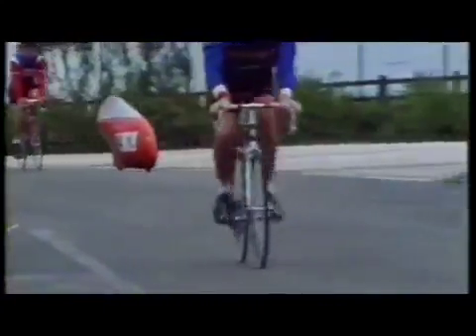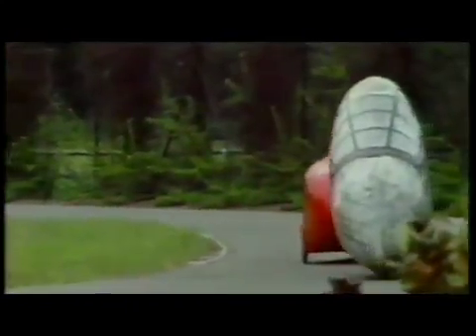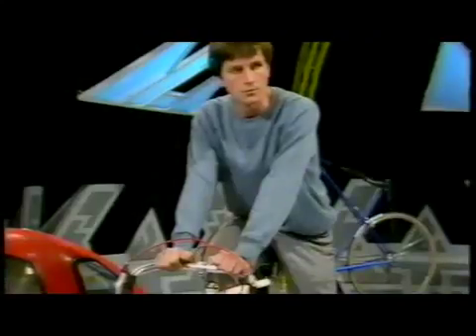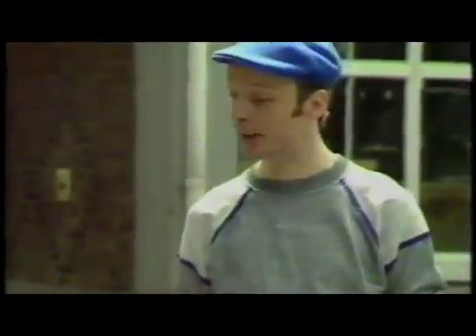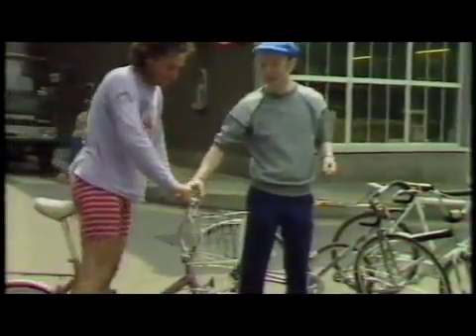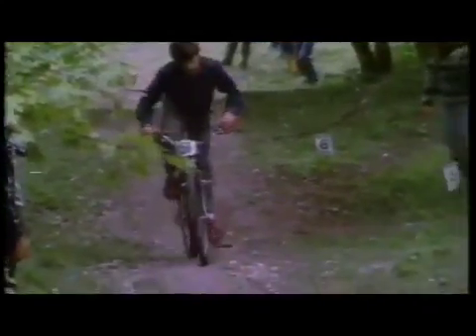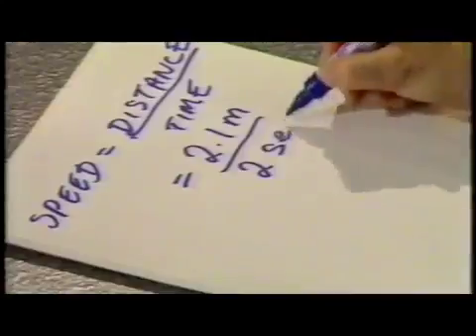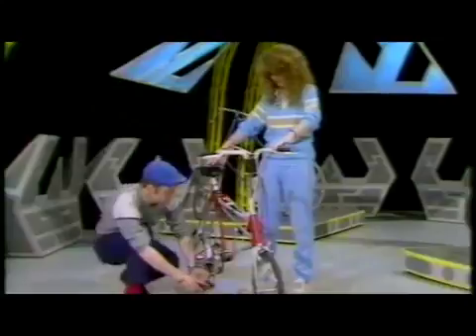Science in Action Sporting Chance S046R05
Science in Action Sporting Chance.

Science in Action Sixth Sense.

Science in Action Keep It Clean S046R03.